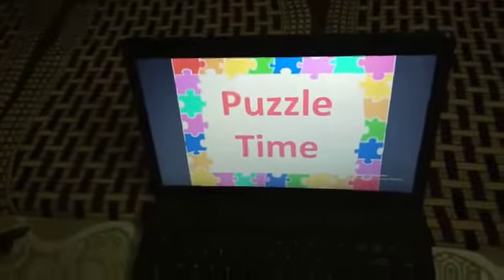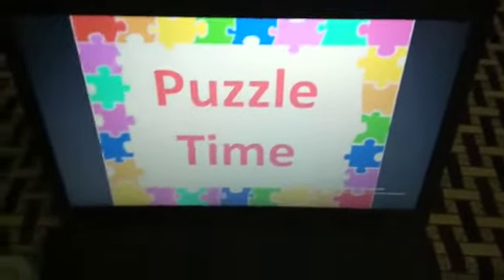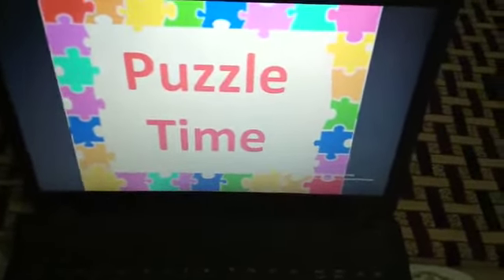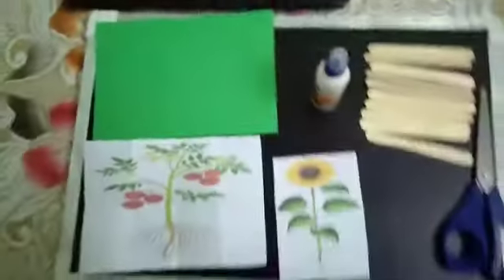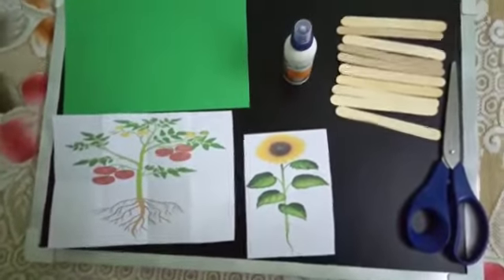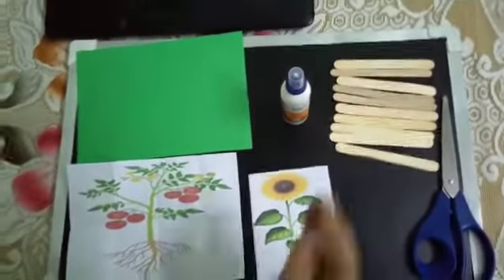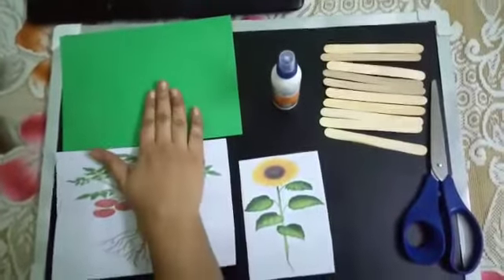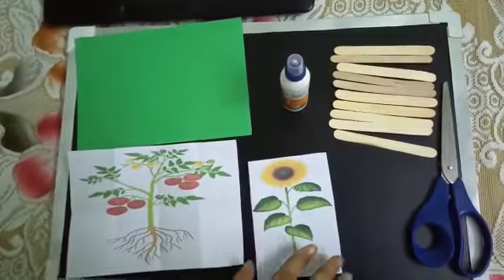10 peices puzzles